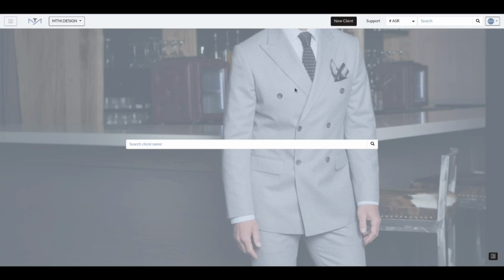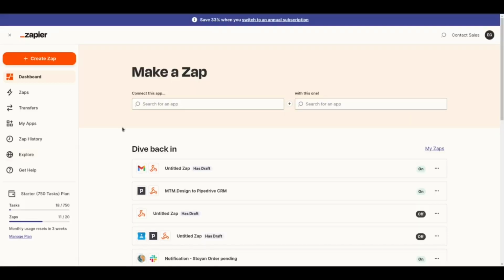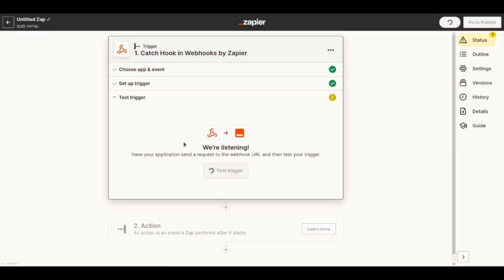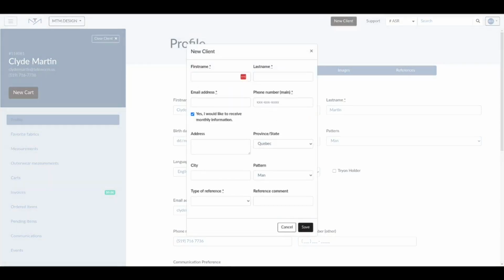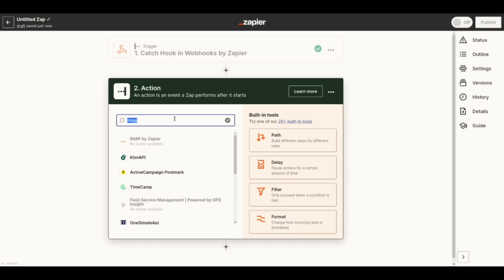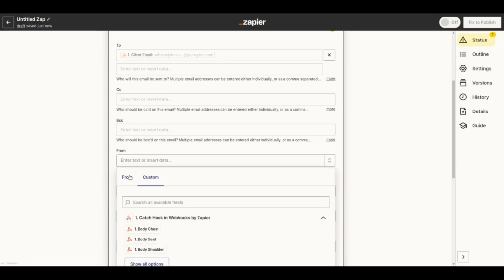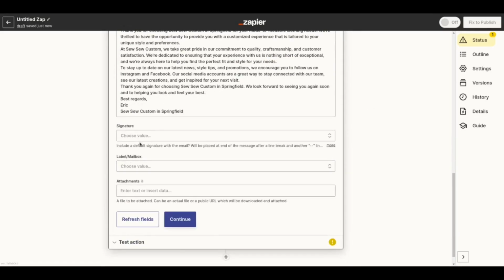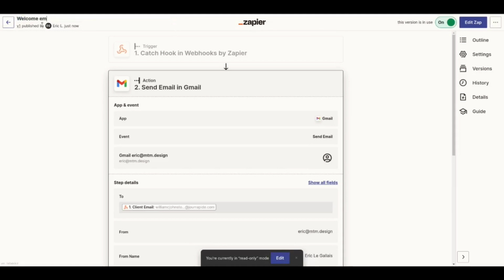Connecting MTM.Design to Gmail to send Welcome emails to your new clients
This is a tutorial on how to automatically send Welcome emails to your new clients from MTM.Design using Gmail. This will take you less than 10 minutes.